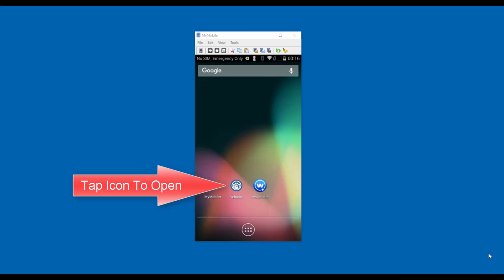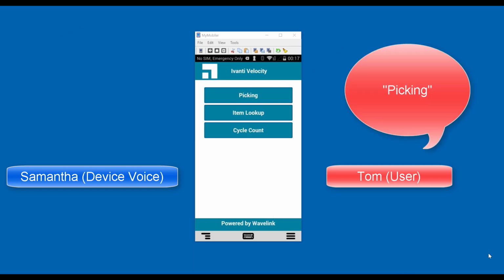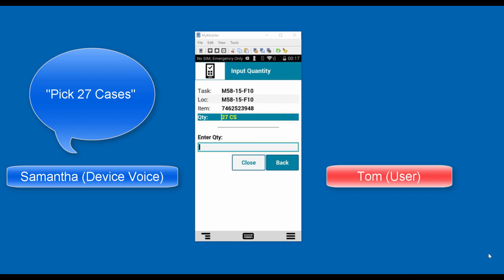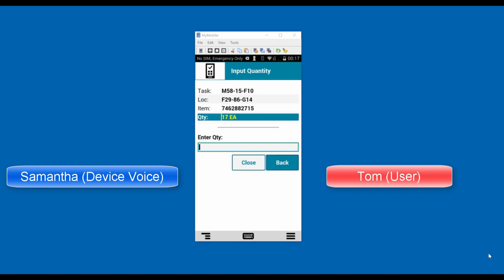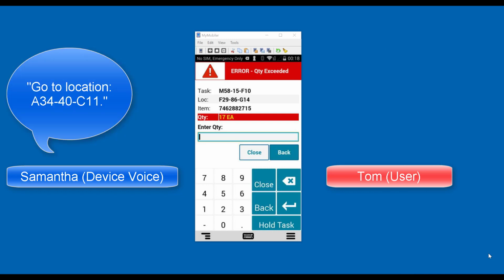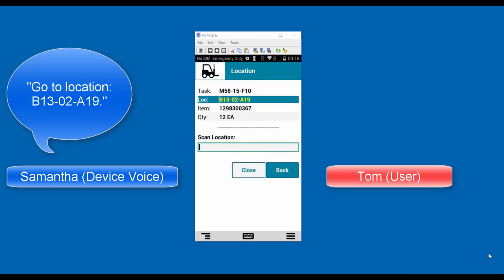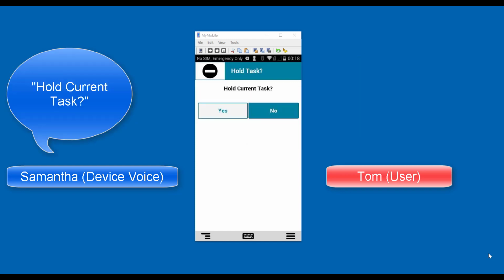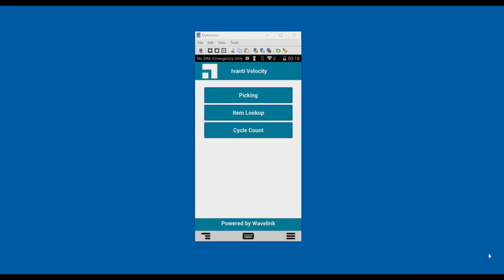Urovo partner with Ivanti solve the problem of the migration of WinCE to Android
With the Android system gradually replacing WinCE and Mobile systems, Microsoft has gradually stopped the update service (to be completely stopped in 2021). In order to help people solve the problem of the migration of WinCE to Android, Urovo is in partnership with Ivanti(Our equipment is Ivanti certified), which deliver rapid and seamless migration, graphical interface upgrade, voice command picking with the lowest cost, the shortest time, and the optimal solution.